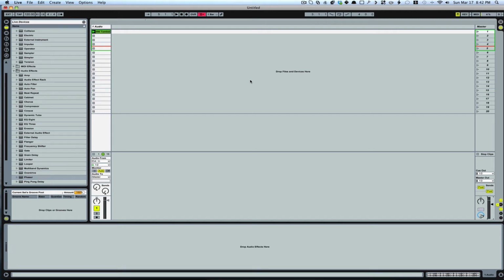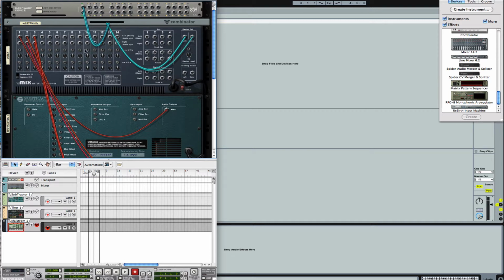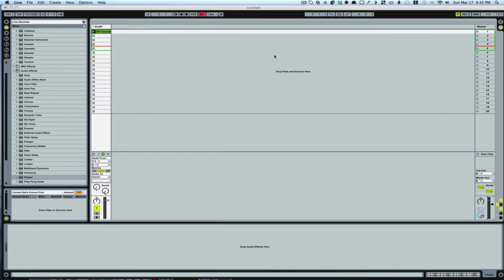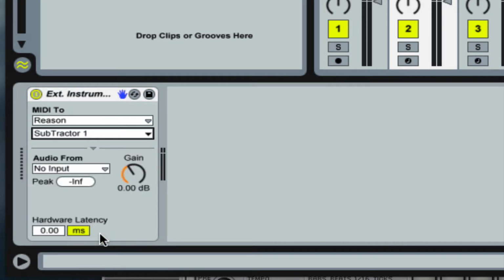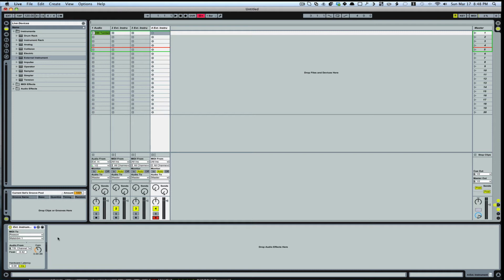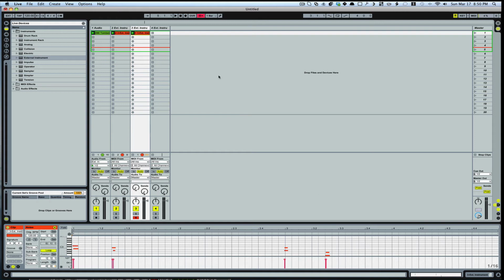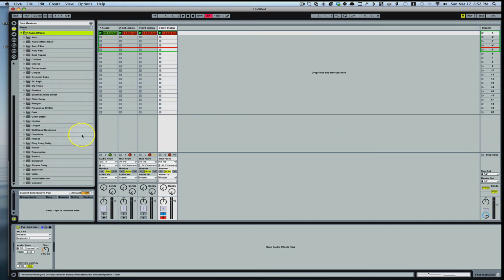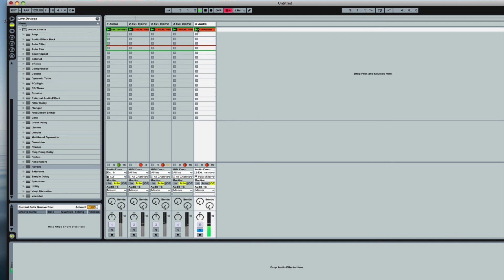rewiring reason in Ableton